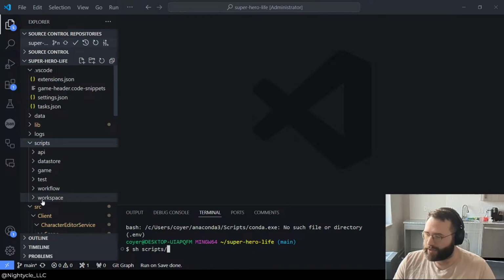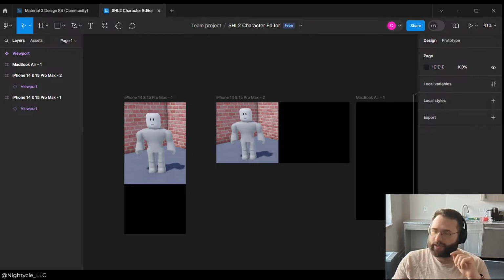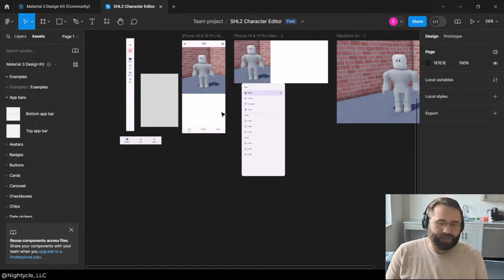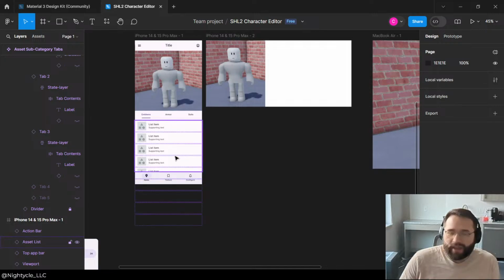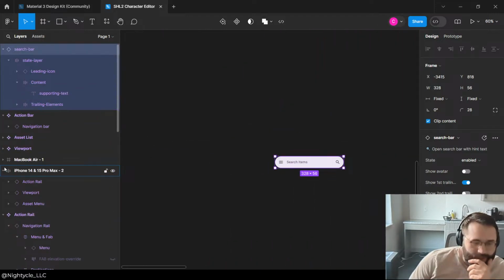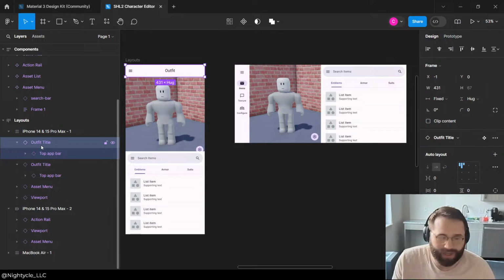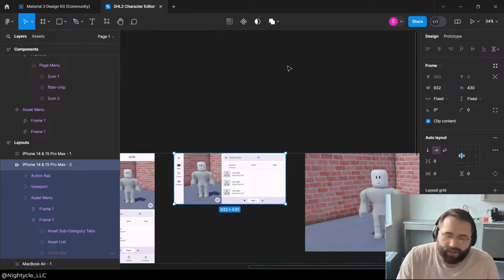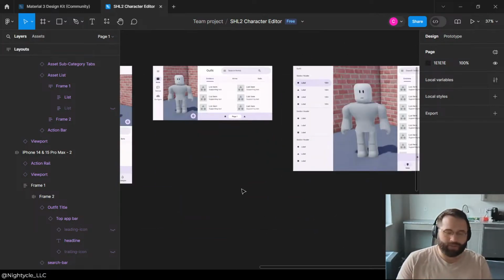Remaking SHL2: Character Editor UI